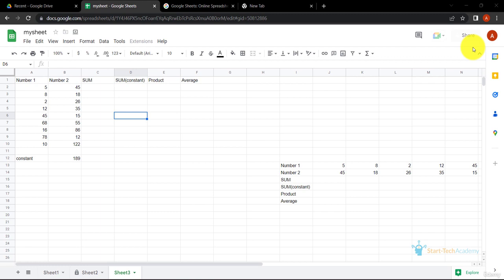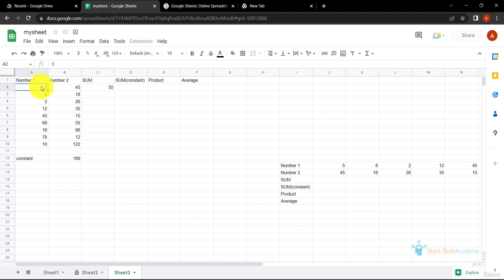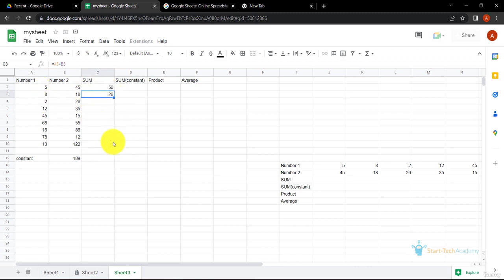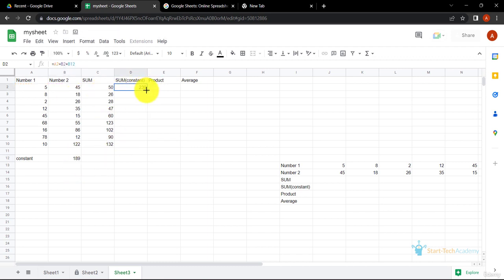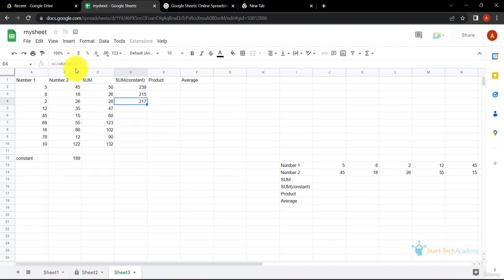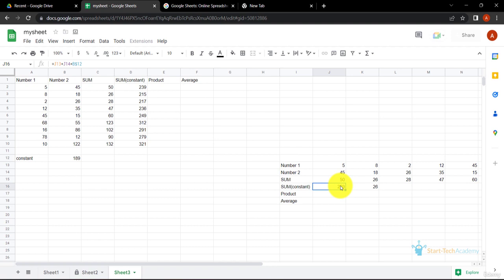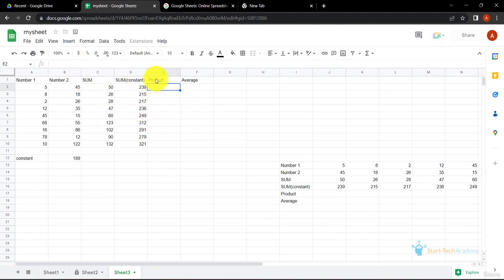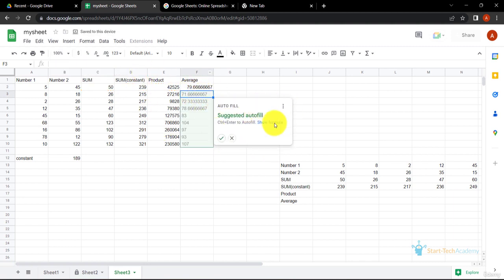Basic Formula Operations in Google Sheet